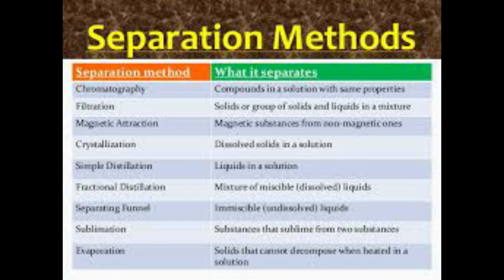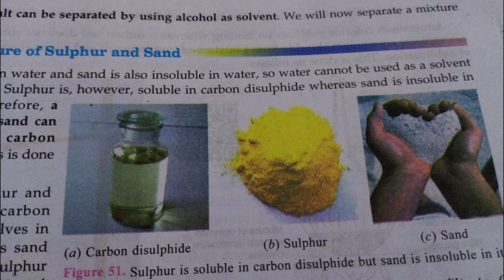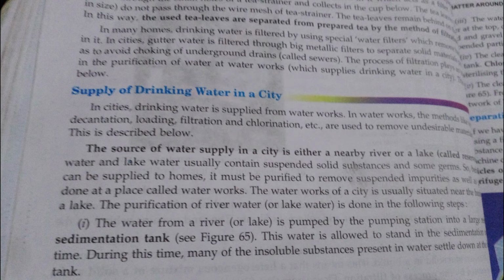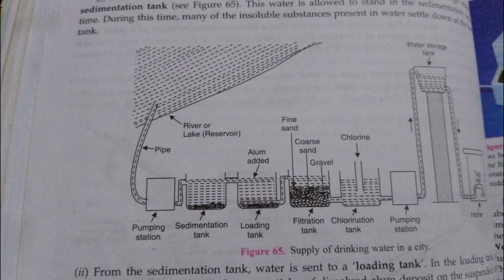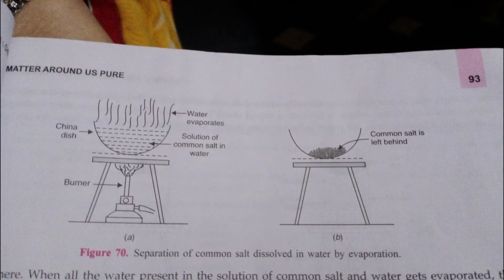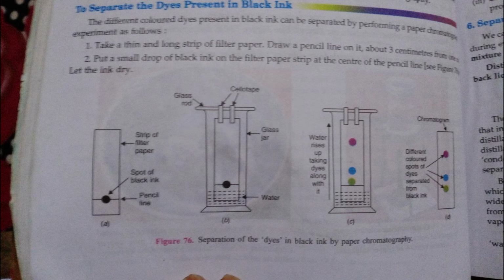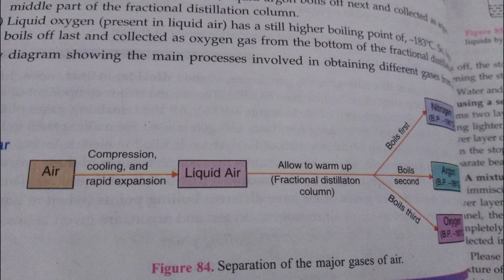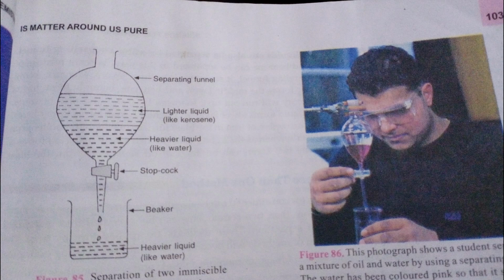matter around us pure separating methods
IX CLASS IS MATTER AROUND US PURE? SEPARATION TECHNIQUES